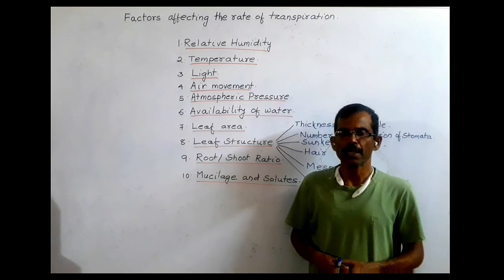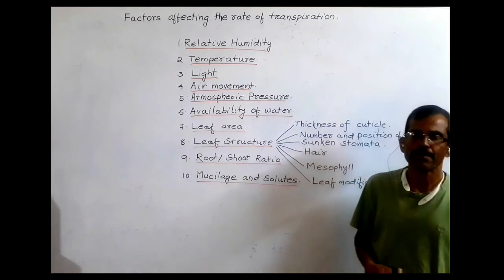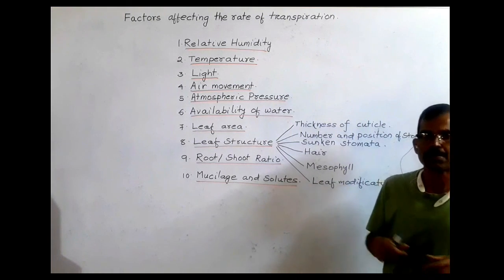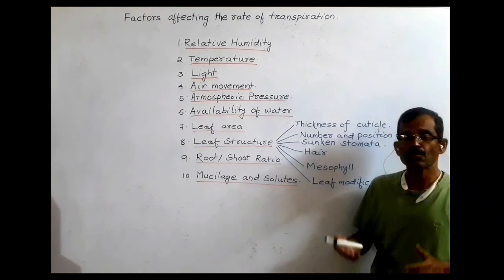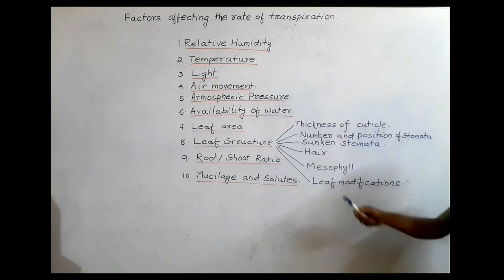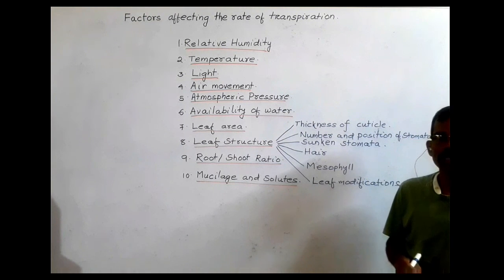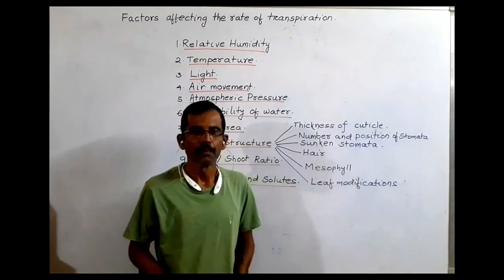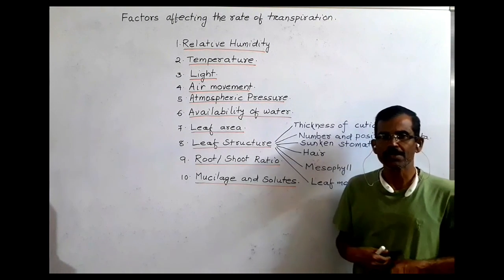Factors affecting the rate of transpiration